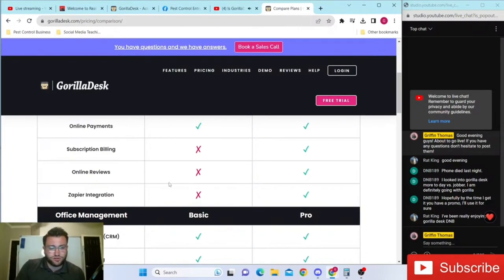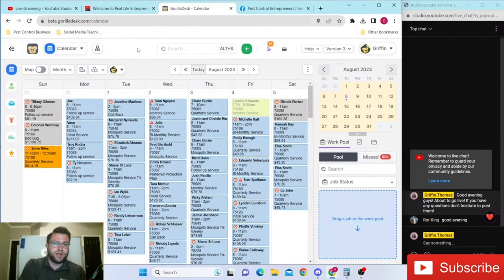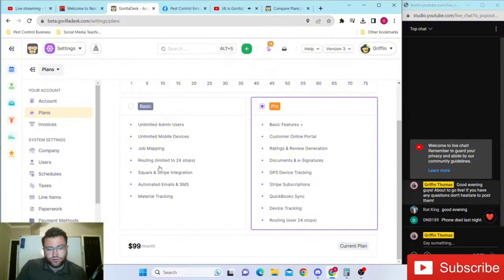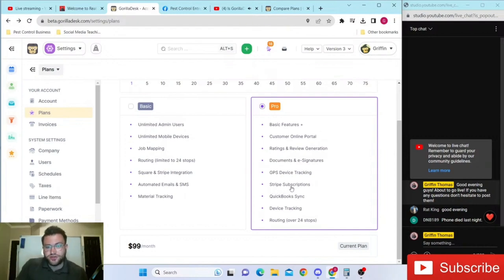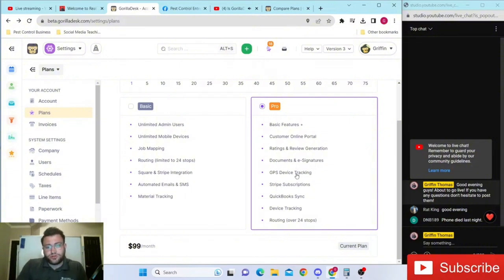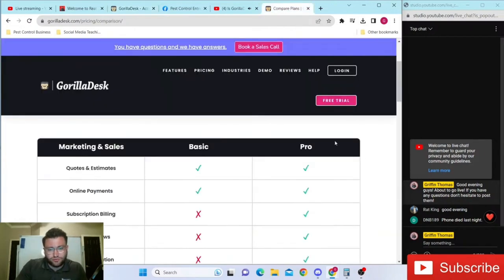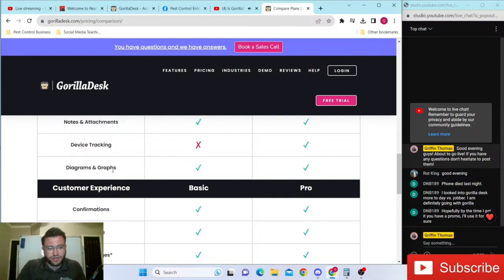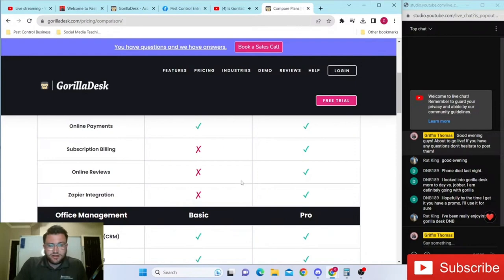Honest GorillaDesk Review: Pros and Cons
Today we take a look at GorillaDesk, specifically version 3 of GorillaDesk and we discuss a common question about their CRM: Do I need the Pro version of GorillaDesk? Or is the Basic version good enough? We answer those questions by taking a dive into all of the amazing features GorillaDesk offers with their CRM service which I believe is one of (if not the) best in the industry.

Links to products used to make this video:
Marker Deal
White Board

Links to products we use in our pest control business:
Anti-fog safety glasses that fit over glasses
My personal FAVORITE bulb duster for applying granulars and dust
BEST Price on Webster Heads I Have Found
HANDS DOWN BEST Webster Pole I Have Found